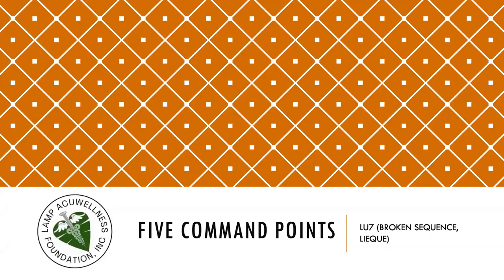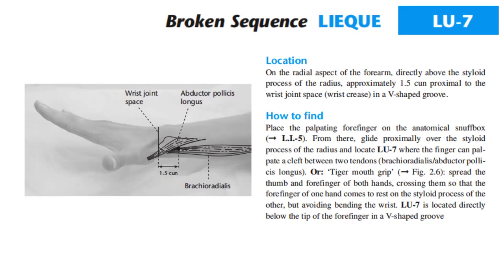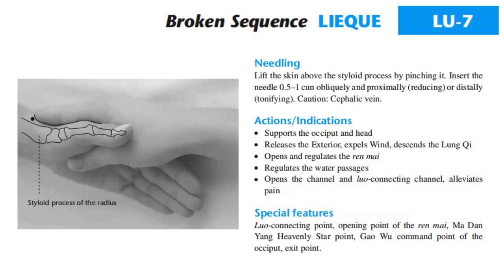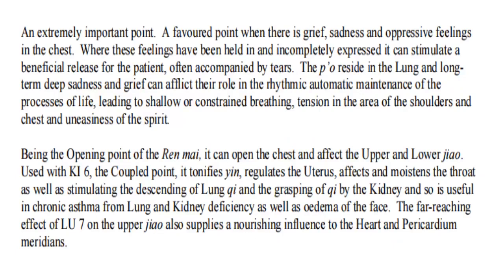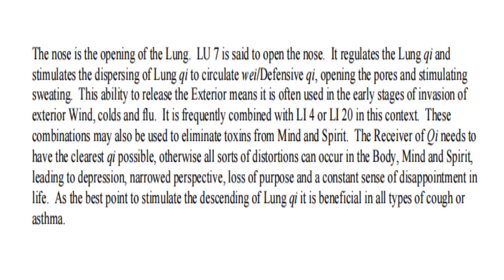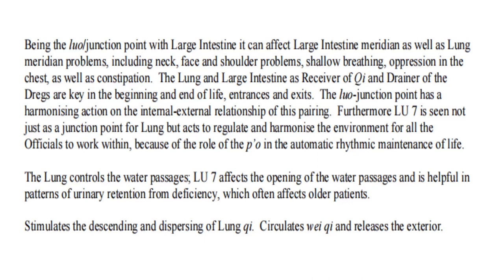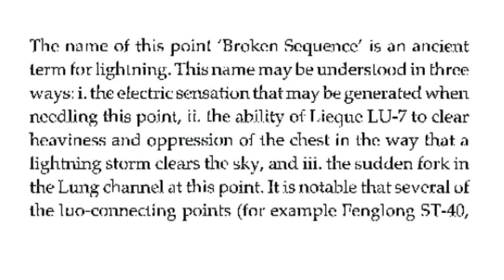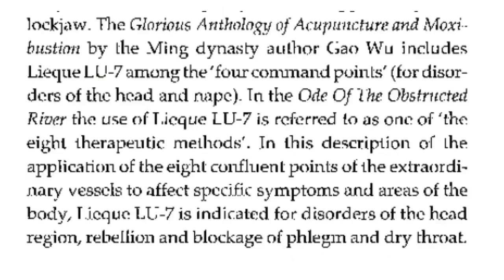LUNG 7 LIEQUE (BROKEN SEQUENCE, NARROW DEFILE, EMINENT VACANCY, BALANCING DEFICIENCIES)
Location: On the radial margin of the forearm, superior to the styloid process of the radius, 1.5 cun above the transverse crease of the wrist.

Classification: Luo-Connecting point of the Lung Meridian
Master Point of Ren Meridian (couple with KID 6)
Command point of head and neck

Indications:
Head and neck problems: migraines (central and one-sided), headaches caused by exogenic pathogens, neck rigidity, facial paralysis, toothache, sore throat, cough, asthma, nasal problems.
Urogenital system problems: pain in the penis, hematuria, spermatorrhea.
Abdominal distention
Weakness of the thumb and index finger.
Master point - pair with KID 6: genitourinary and gynecological problems

Functions: Releases the exterior, expels exterior Wind, helps descend Lung Qi, benefits the head and neck area, benefits the bladder.

LU 7 is a main point for releasing the exterior of Wind-Cold and Wind-Heat. The respective Yin and Yang meridians are internally-externally related by Luo-Connecting points. Luo-Connecting points of one meridian can communicate with two meridians. They treat diseases of the collaterals and can be used to treat chronic diseases, especially chronic diseases of the Zang-Fu organs. Clinically, Luo-Connecting points are often combined with Yuan-Source points in the treatment of diseases.

Needling: Insert obliquely upwards .3 - .5 cun.